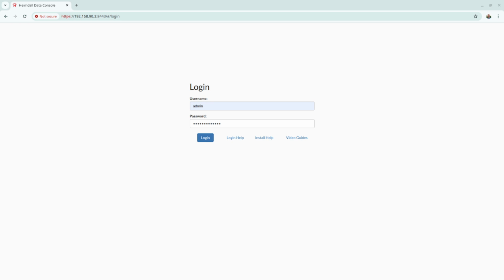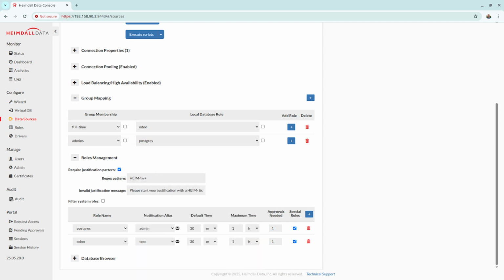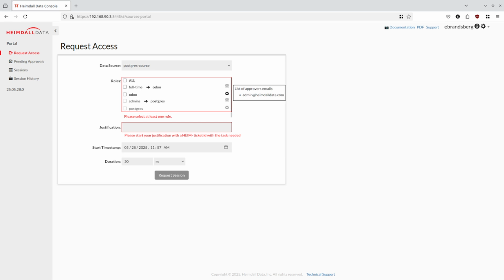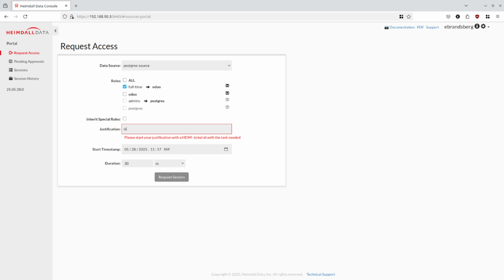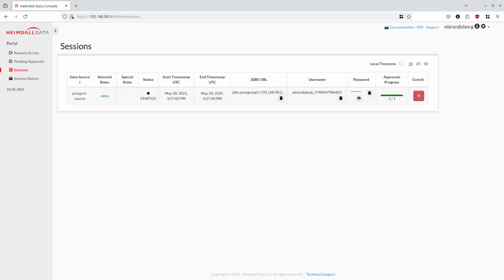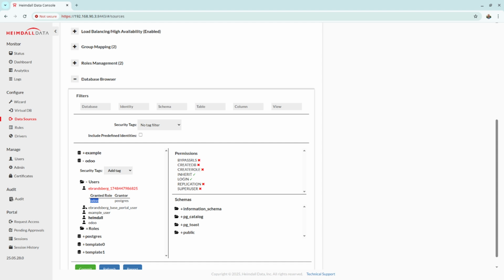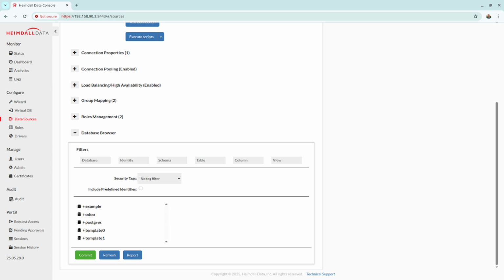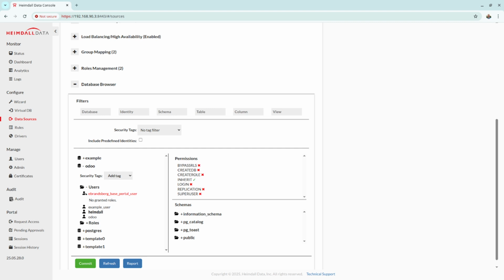Video 6: Postgres Group to Role, Privilege Escalation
Postgres group to Role and Privilege  Escalation